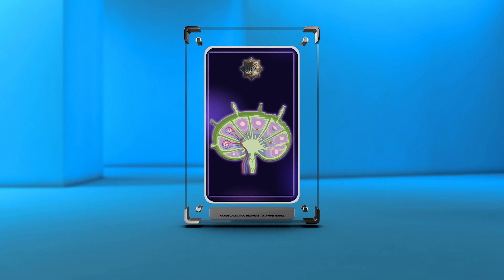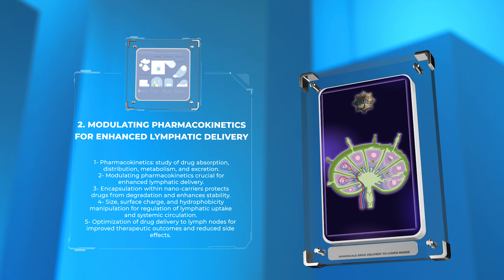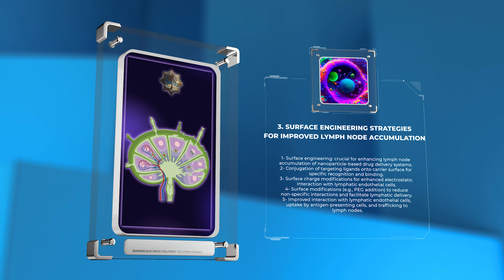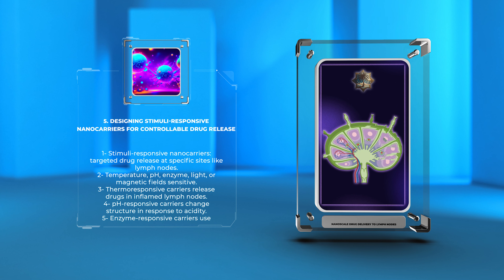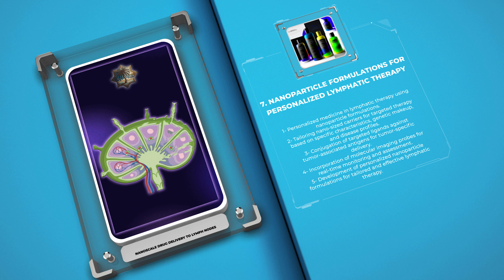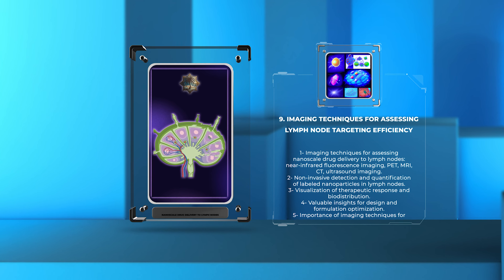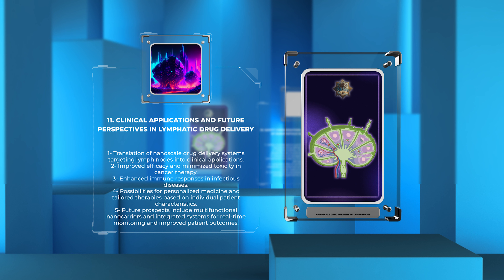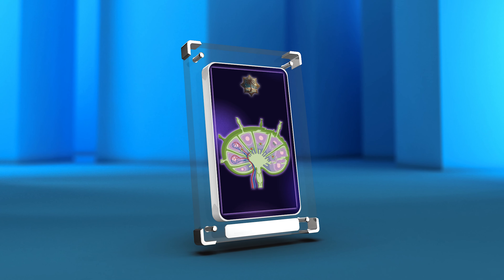Nanoscale Drug Delivery to Lymph Nodes